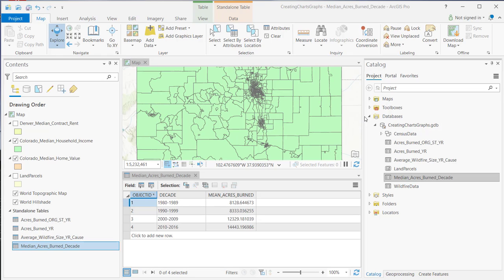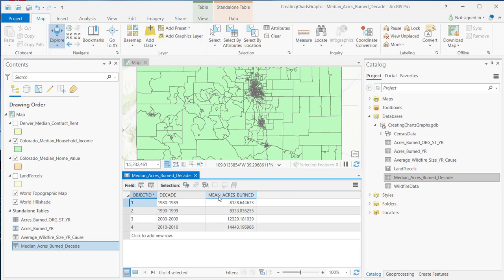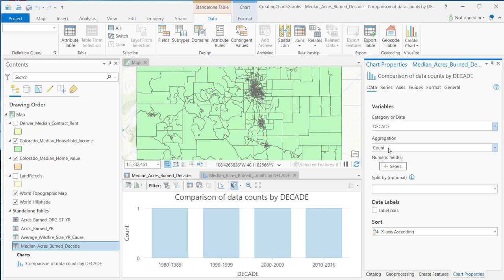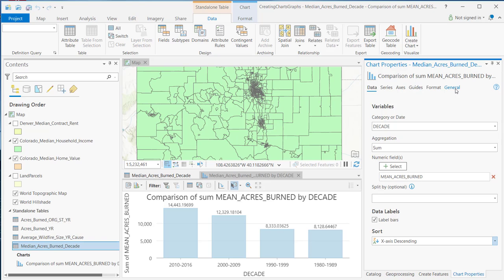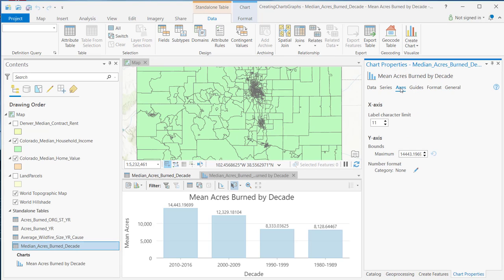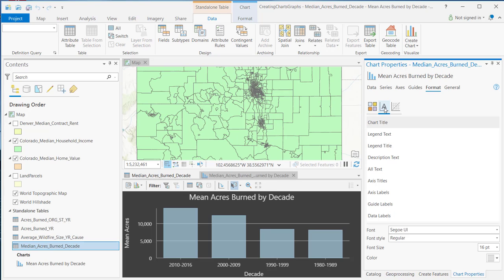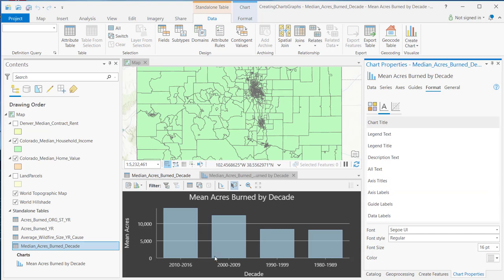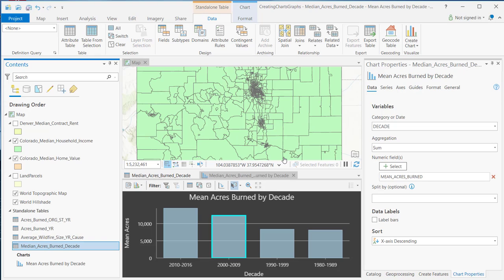Creating Bar Charts in ArcGIS Pro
Learn how to create bar charts using your layers and other data in ArcGIS Pro.